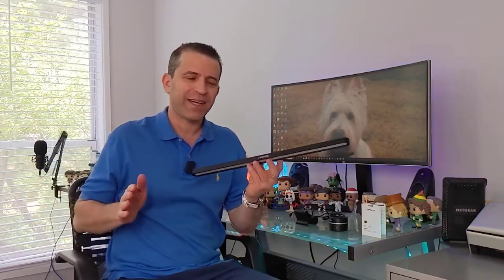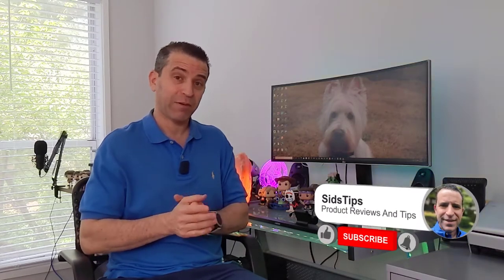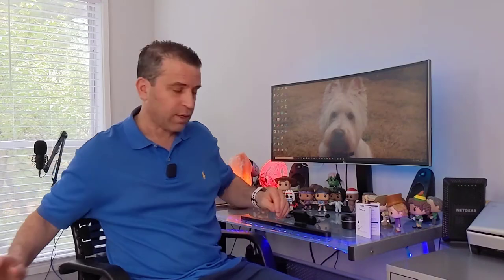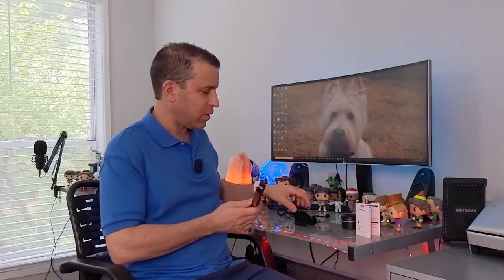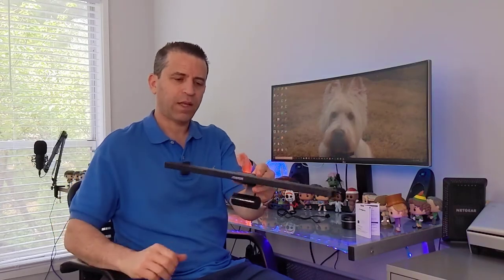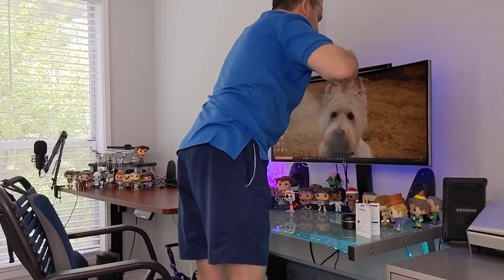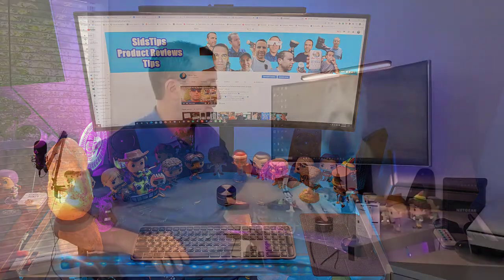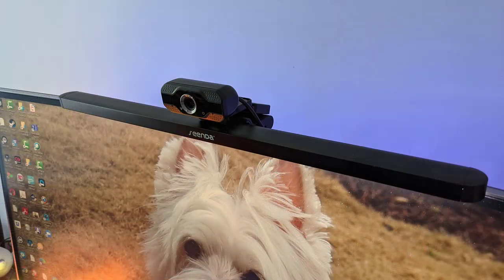Computer Monitor Light - Seenda Screen Mate LED Task Lamp With Remote Control Review And Demo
In this video I review and demo the Seenda computer led monitor light with remote ➡️ - Other monitor lights ➡️

Intro: 0:00
What's Included: 1:31
Specs: 2:37
Setup: 3:34
Demo: 4:45
Final thoughts: 5:35
Webcam sitting on light: 7:10